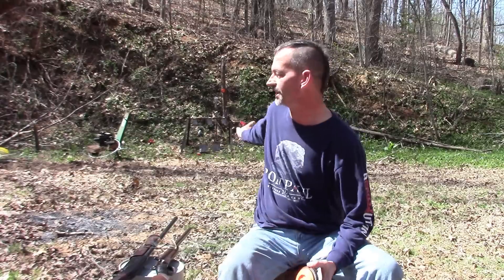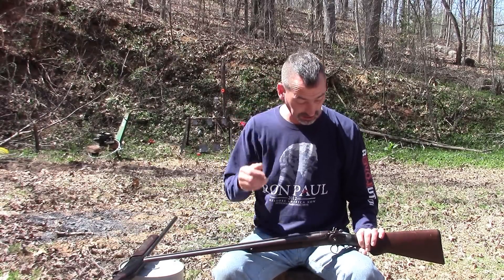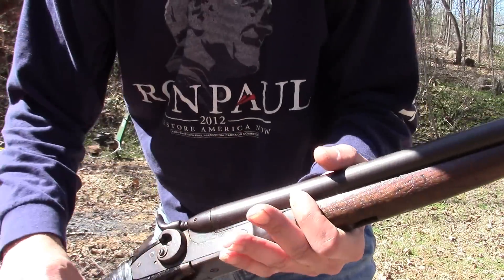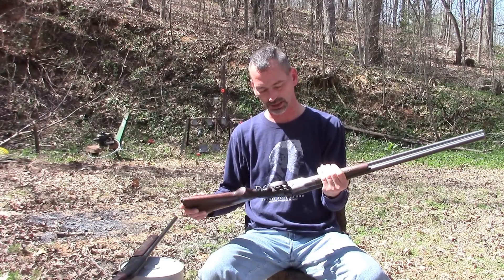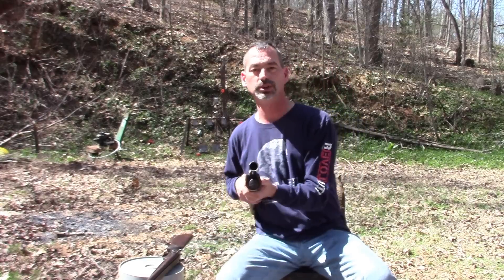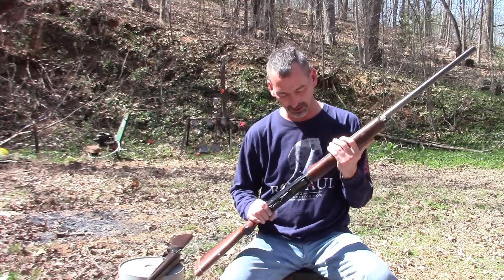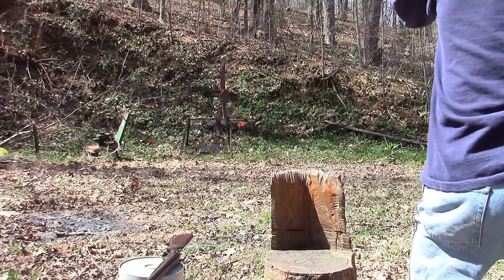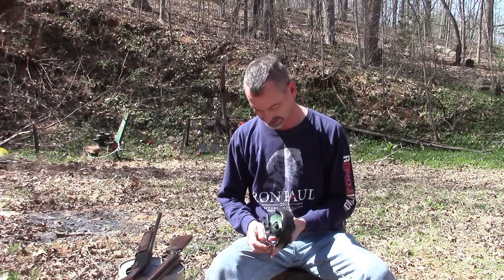MYSHOTGUN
My VR for Red October, he wants to see more shotguns on Youtbe and is having a giveaway.